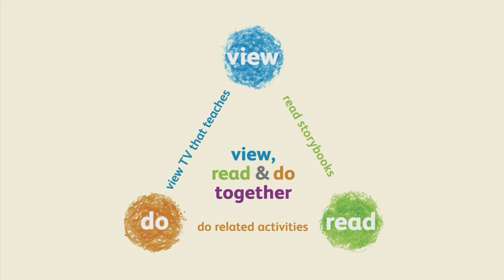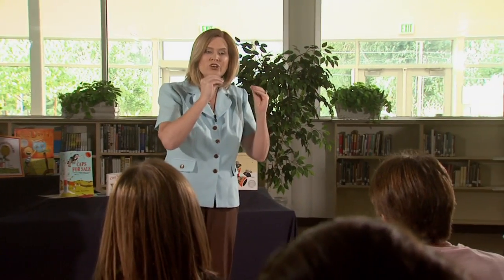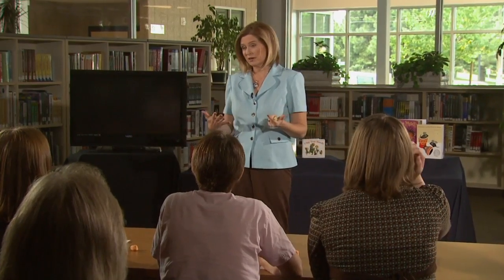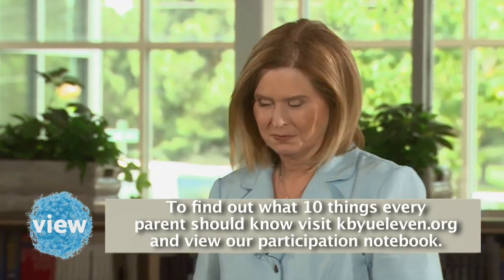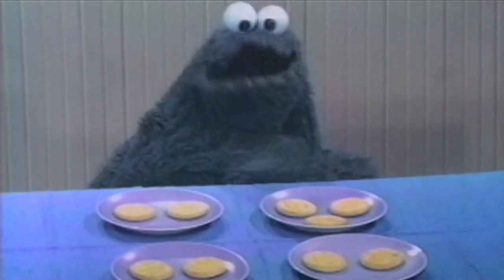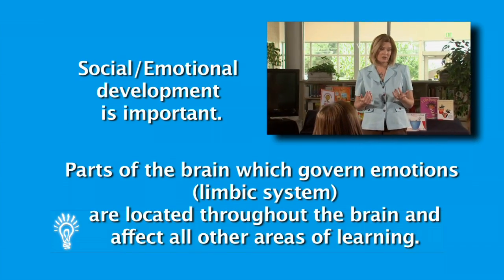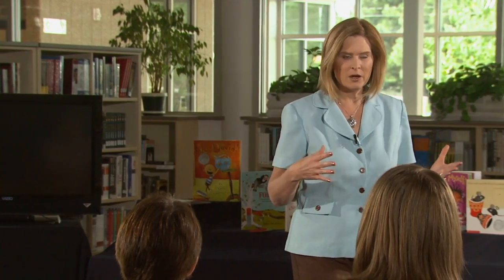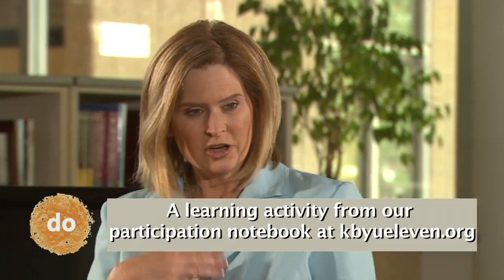The Brain: How Children Develop by KBYU Eleven Ready To Learn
The Brain: How Children Development   When we talk about child development, we address several domains of a child's growth, specifically - intellectual, social, emotional and physical.  Knowing HOW our children develop is important so we can HELP them develop. Learn how good television programs can be a powerful and purposeful introduction to exploration and learning.

This workshop includes the following sections: Learning Triangle Activity Sheet Why Is This Important to My Child? What Can I Do for My Child?

Programs featured in this Ready To Learn® Workshop are:
• Sesame Street clips courtesy of Sesame Workshop
• Super Why! clip courtesy of Out of the Blue Enterprises
• Barney and Friends clip courtesy of HIT Entertainment and Connecticut Public Television

Children's Books featured in this Ready To Learn® Workshop are:
• Caps for Sale by Esphyr Slobodkina
• Chrysanthemum by Kevin Henkes
• No, David! By David Shannon
• Clap Your Hands by Lorinda Bryan Cauley

Special Thanks - KBYU Eleven gratefully acknowledges the following individuals and organizations that contributed to the design and creation of this workshop and the thousands of workshop participants whose questions and suggestions inspired our work: Stephanie Anderson,Carrie Allen Baker, Barbara Leavitt, Aubrey McLaughlin, Theresa Robinson, Public Broadcasting Service, and United Way of Utah County.